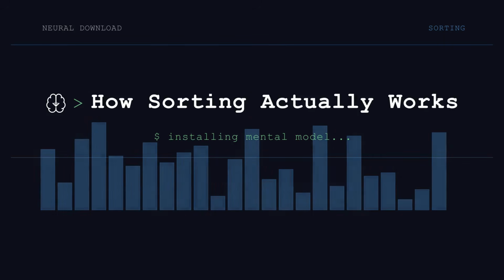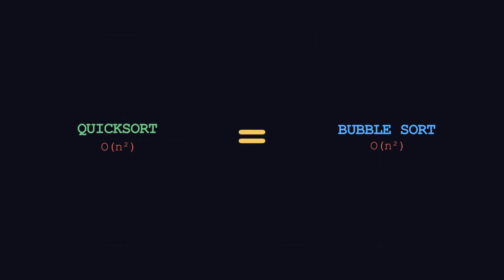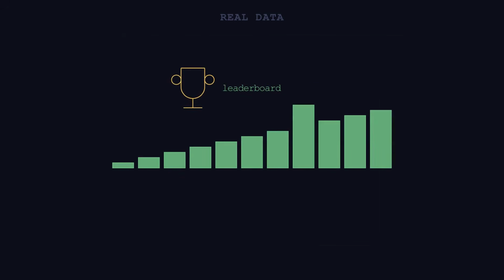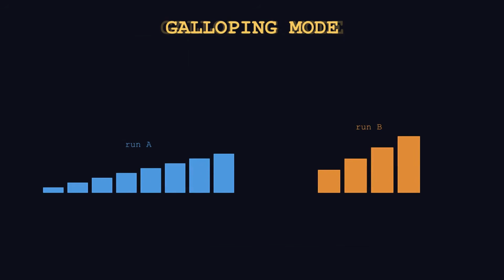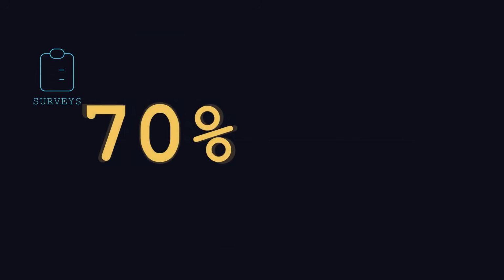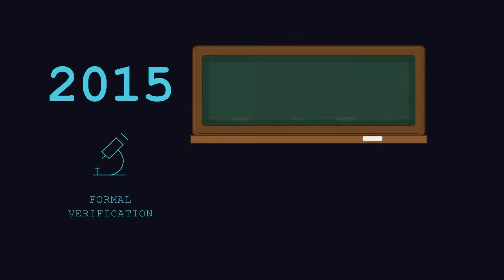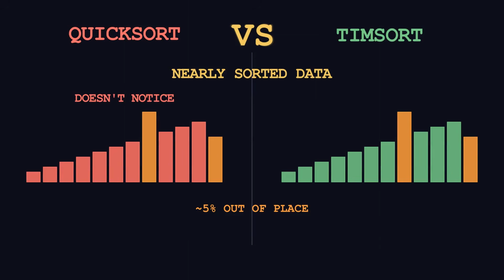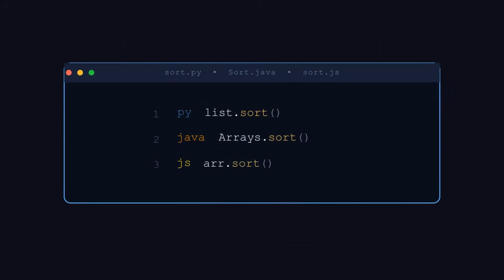The Sort Algo Every Language Uses (Not Quicksort)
Every .sort() call in Python, Java, JavaScript, Swift, and Rust runs the same algorithm — and it's not quicksort.
It's Timsort. Written by one guy in 2002. Here's why it beat everything CS professors teach you.

CS classes drill quicksort and mergesort like they're the real thing. No major language uses them raw. Real-world data has patterns — nearly sorted, reverse chunks, appended records — and Timsort exploits every one of them. This video breaks down how it works, why it wins, and the subtle bug that took 13 years and formal verification to find.

Chapters:
0:00 Intro
0:02 The Textbook Lie
0:59 Timsort
2:16 Why Hybrid Wins
3:29 Visualizing the Difference
4:30 Outro

What you'll learn:
→ Why quicksort and mergesort lose to hybrid algorithms in production
→ How Timsort detects natural runs in real-world data
→ Why galloping mode gives O(n) on nearly-sorted arrays
→ The 2015 formal verification bug hiding in Timsort for 13 years
→ Why Python, Java, V8, Swift, and Rust all adopted it

→ De Gouw et al. 2015 "OpenJDK's Java.utils.Collection.sort() is broken"